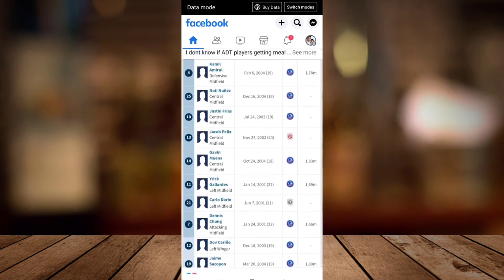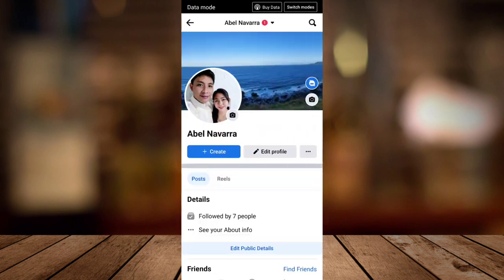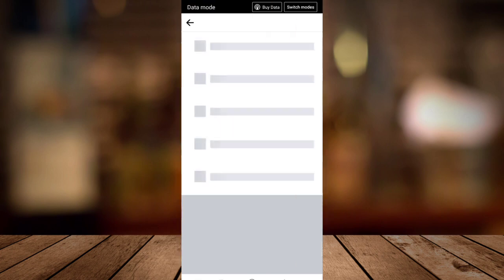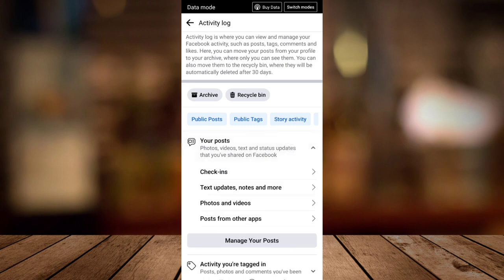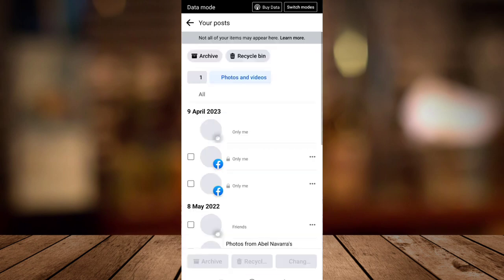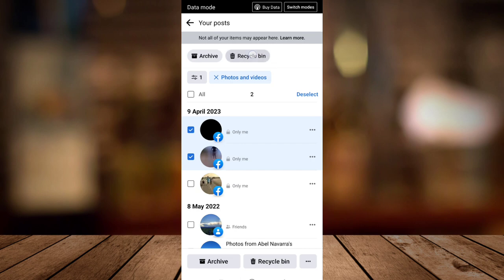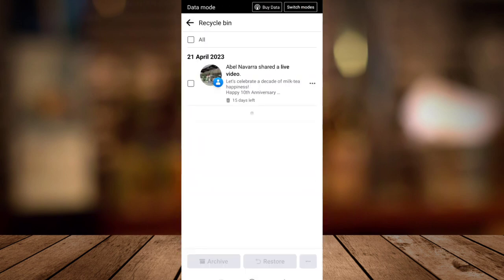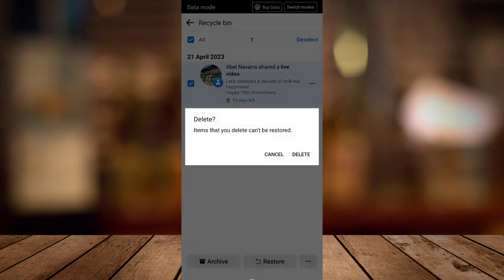How To Delete All Posts On Facebook Quick & Easy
Wondering how to delete all posts on Facebook quickly and easily? In this video, we’ll guide you through the simple steps to remove all your Facebook posts at once. Whether you want to clear your timeline or just clean up your account, this tutorial will show you how to delete multiple posts on Facebook in just a few clicks. Watch now to learn how to quickly and easily manage your Facebook content!